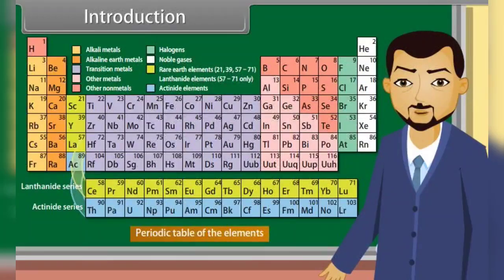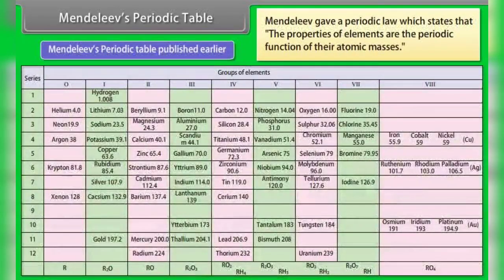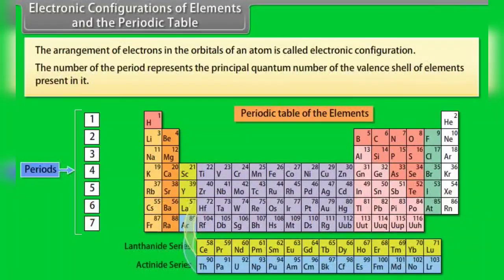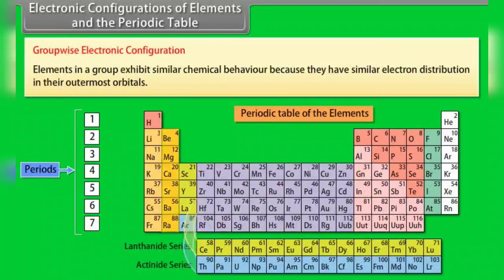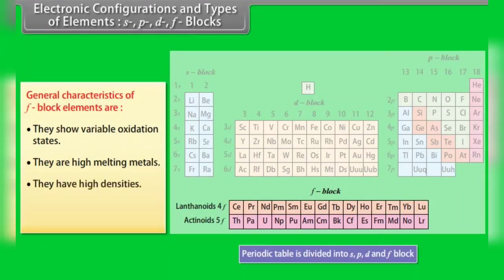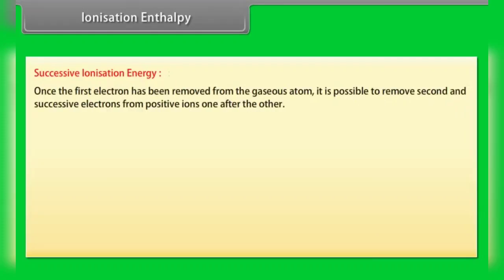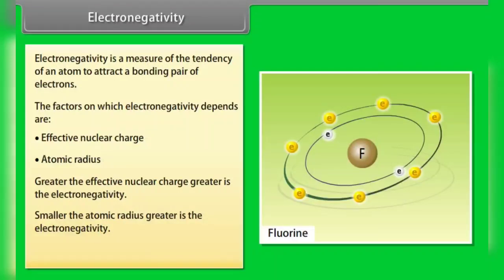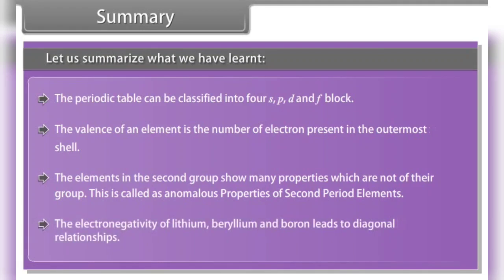CLASS 11 CHEMISTRY/CLASSIFICATION OF ELEMENTS AND PERIODICITYIN PROPERTIES/ANIMATED VI/CBSE/NEET/JEE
CLASS 11 CHEMISTRY/CLASSIFICATION OF ELEMENTS AND PERIODICITY IN PROPERTIES/ANIMATED VIDEO/CBSE BOARD/ENGLISH MEDIUM/NEET/JEE MAINS
It is most important animated video for CBSE and ISC class 11 English medium students . In this video we discuss about
 class 11 classification of elements and periodicity in properties
 class 11chemistry  video,
 classification of elements and periodicity in properties  class 11 animated video in English,classification of elements and periodicity in properties class 11
animated  video,
 class 11 chemistry chapter 3 classification of elements and periodicity in properties  one shot,
classification of elements and periodicity in properties class 11  in English for Neet,
 classification of elements and periodicity in properties  class 11 in English for Jee mains,